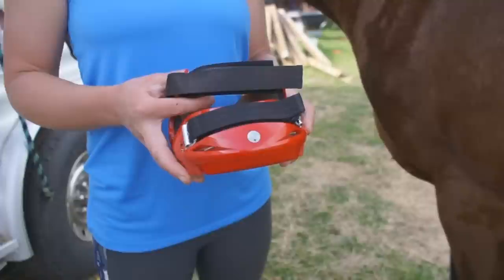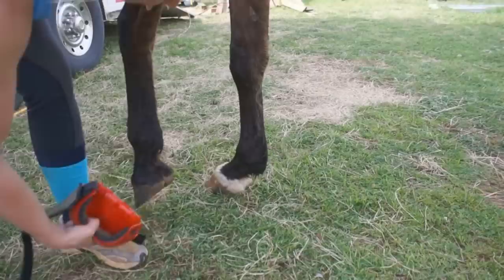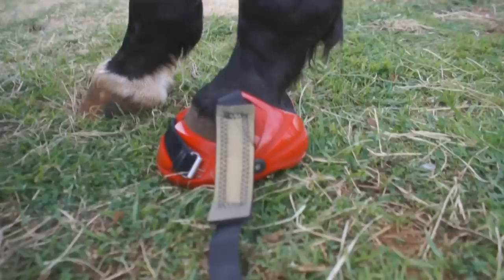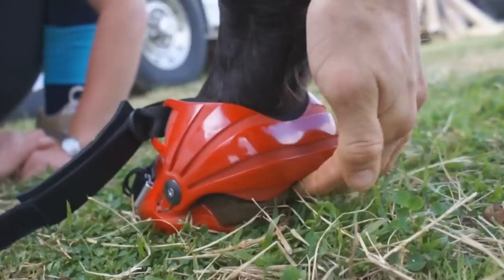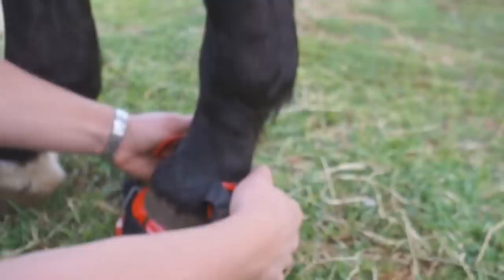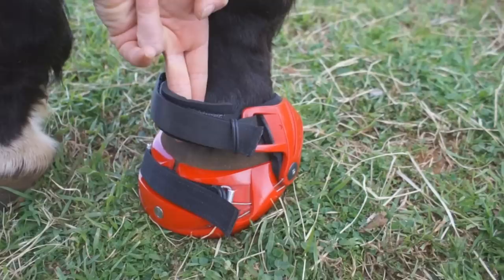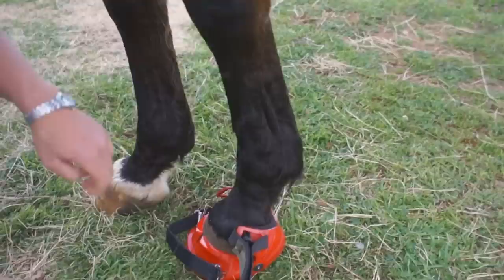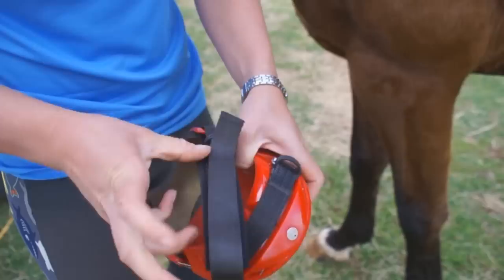Installing & Removing a Renegade Hoof Boot